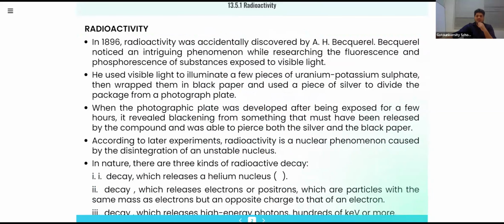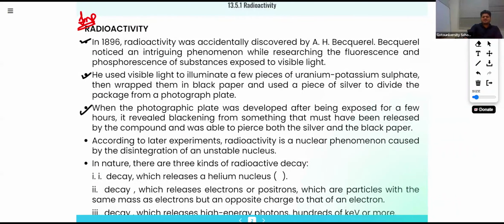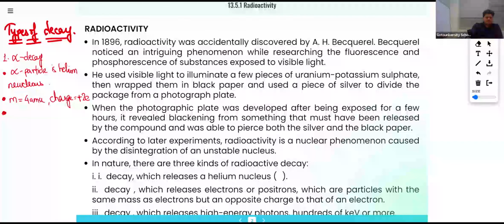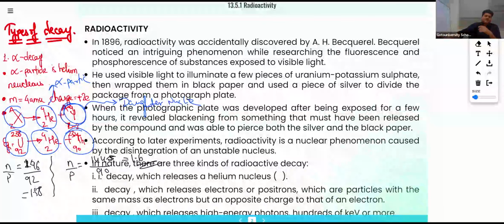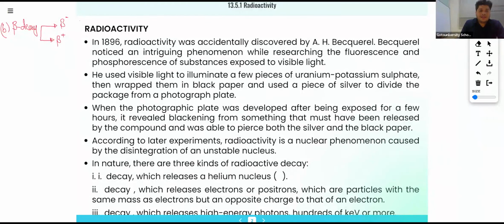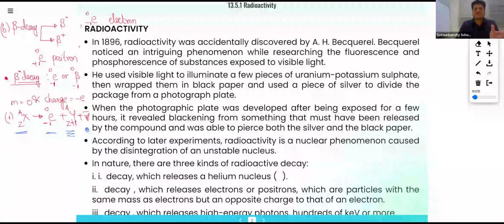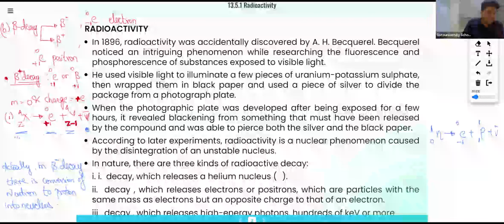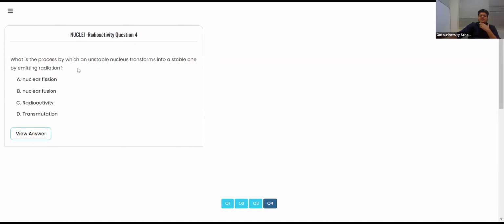Chapter 13: Radioactivity in Nuclei - Class 12 Physics Full Explanation | Gotouniversity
Chapter No. 13 - Nuclei
Topic: Radioactivity

In this video, we'll embark on an illuminating journey into the captivating world of radioactivity, unraveling the fascinating phenomenon of atomic decay and its profound implications for our understanding of the universe. Join us as we explore the historical discoveries, scientific principles, and modern applications of radioactivity in physics, chemistry, and medicine.